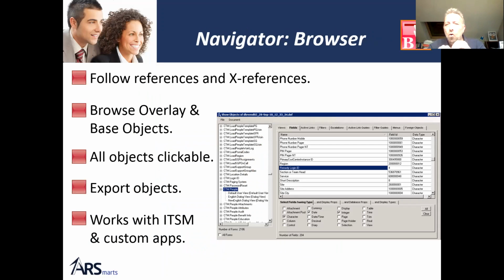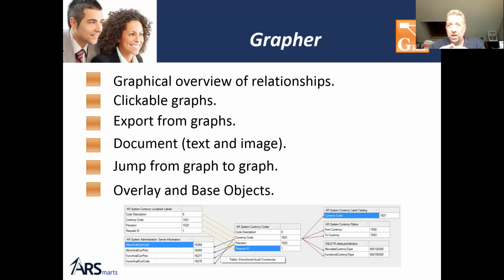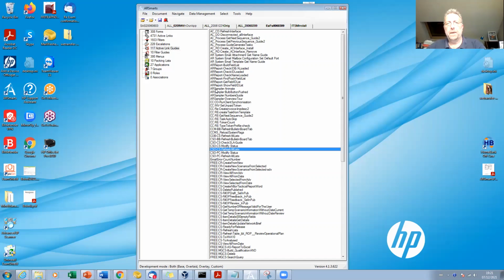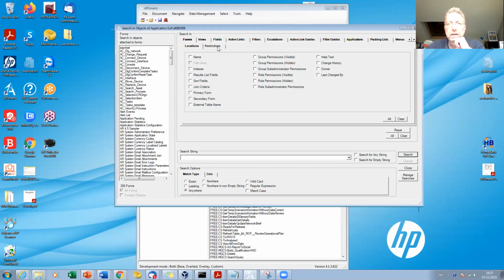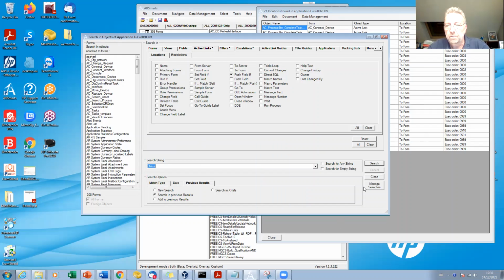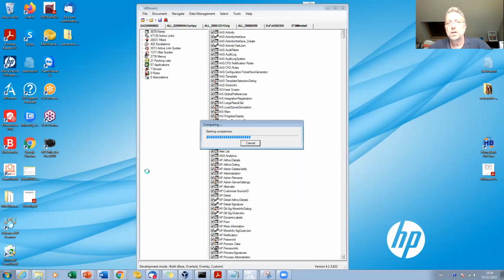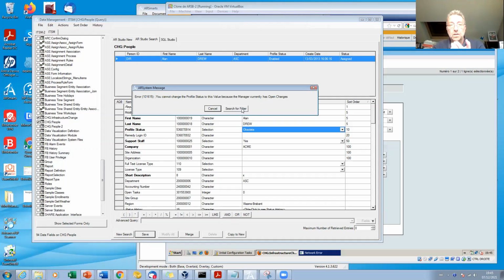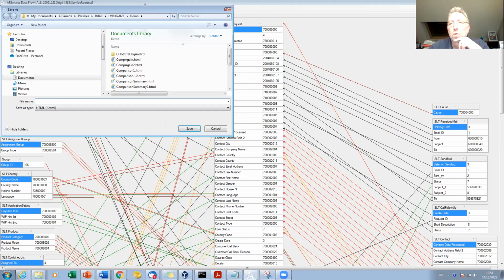ARSmarts - Kais Albassir